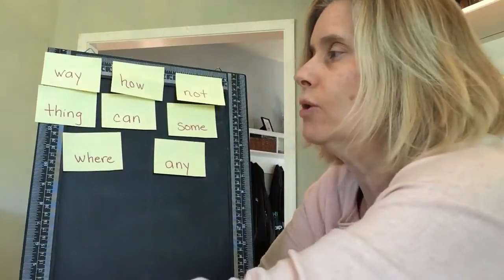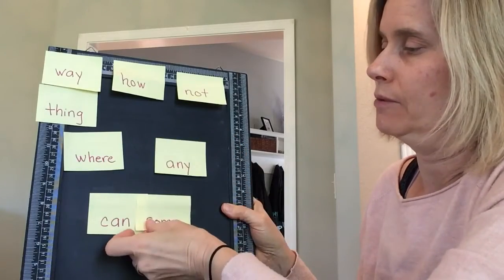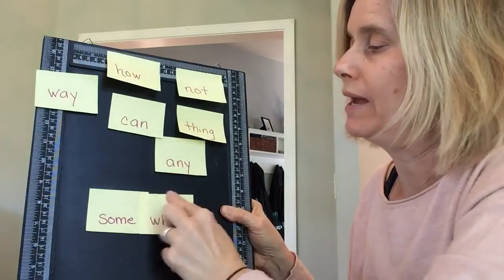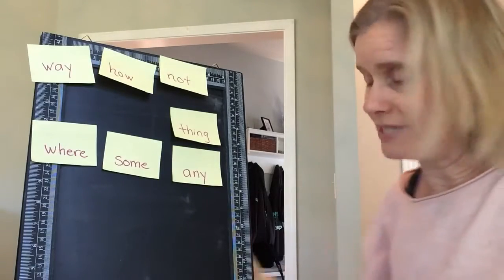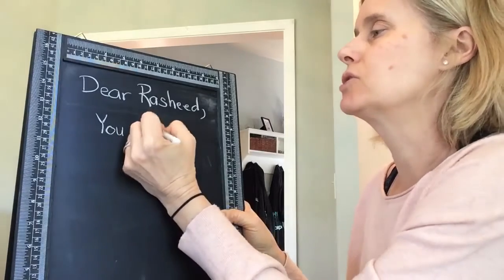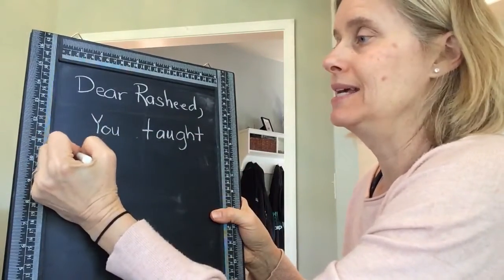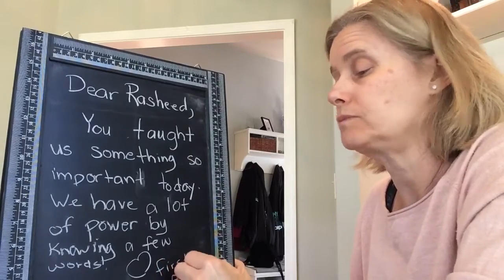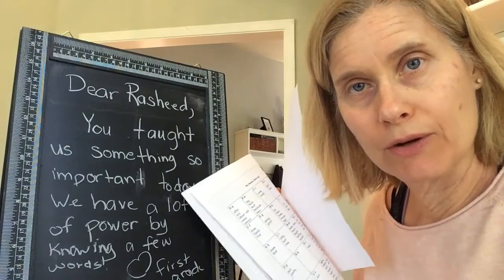Phonics Unit 5 session 10